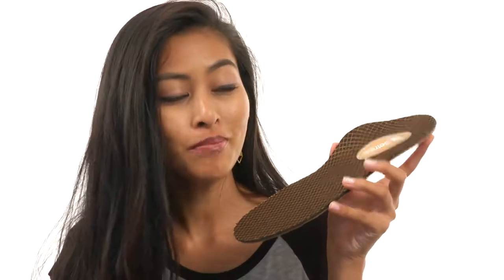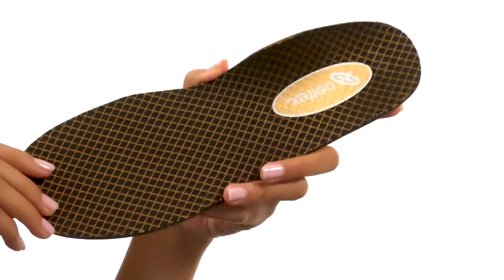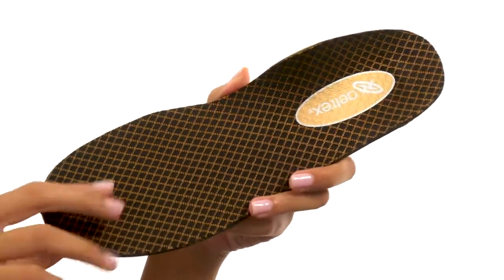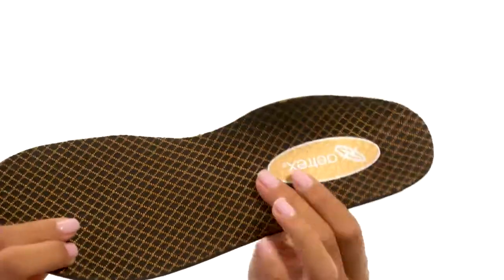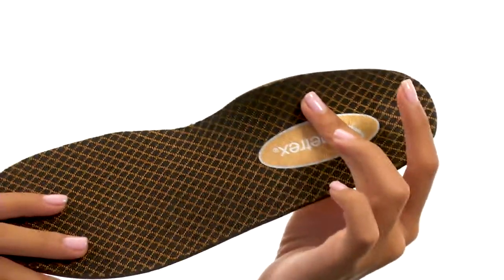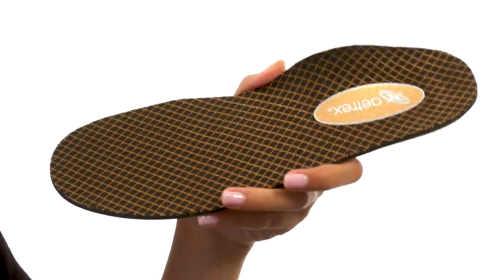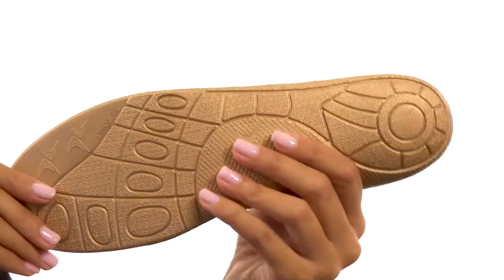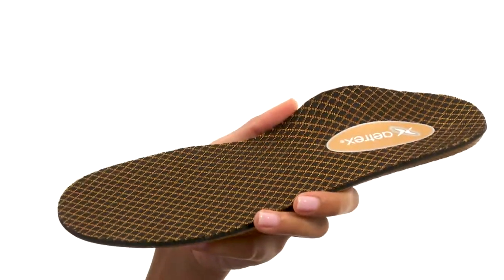Aetrex Lynco Compete Ortho Cupped/Neutral SKU:8926743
Get superior support with the lightweight Lynco Compete Ortho Cupped/Neutral (L400) orthotic.
Cupped rearfoot for medium and high-arch feet.
CopperGuard® top cover made from state-of-the-art copper fibers to help prevent bacteria, fungi and odor.
Does not offer metatarsal support.
Lynco arch support comfortably balances your feet and provides proper body alignment.
Offers superior cushioning, shock absorption and arch support perfect for high-impact activities.
Aids in preventing common conditions such as Plantar Fasciitis, Arch Pain, and Metatarsalgia.
AeroCellIQ150™ polyurethane performance base for added stability.
Imported.